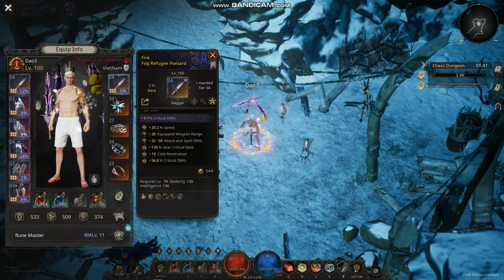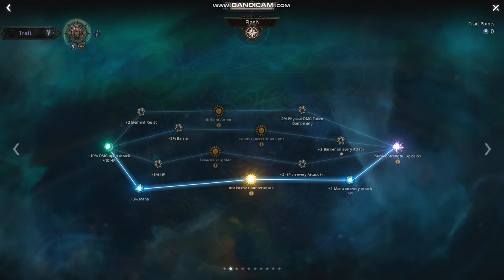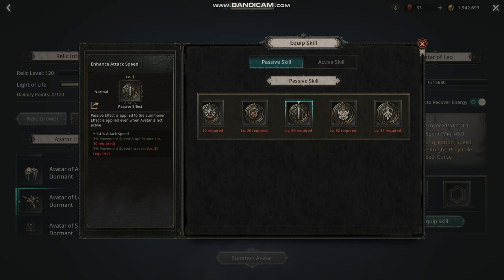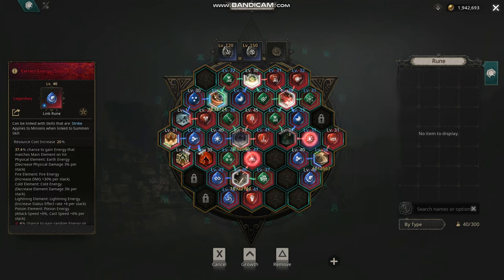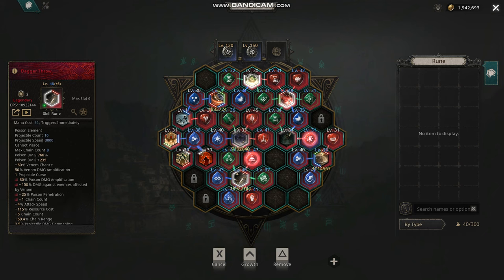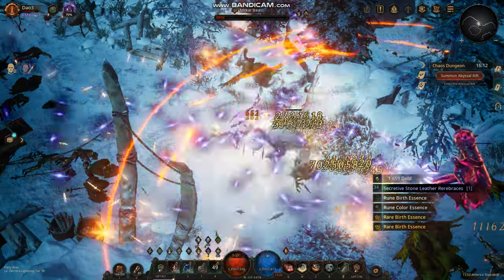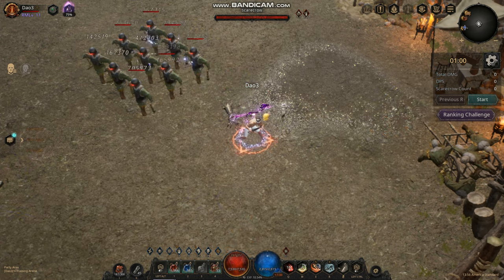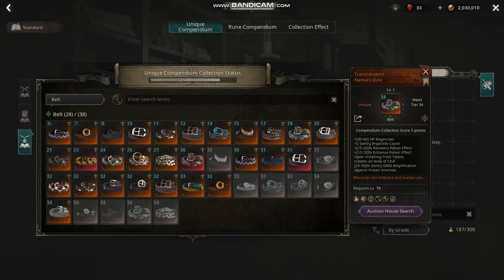SEASON 4 - (full screen AOE) NEW ITEM - DAGGER THROW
Welcome guys! anything check time stamp for details!!

Specialize 1 -  DAWN - IF YOU are having issue with mana and attack speed TAKE ALL THE WAY TO FROST AND AURORA - IF YOU HAVE NO issue on Mana and Attack speed TAKE ALL THE WAY TO AURORA AND POWERFUL HIT

Specialize 2 - TAKE ALL THE WAY TO 8% STRIKE DAMGE AMPLIFICATION AND DESPERATE HIT

Specialize 3 - TAKE ALL THE WAY TO ACROBAT AND CAPABLE